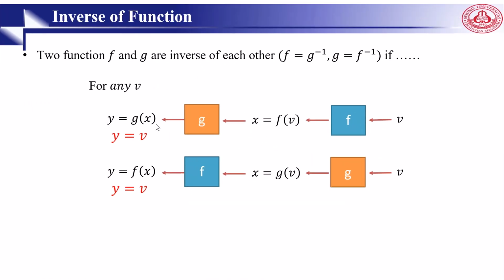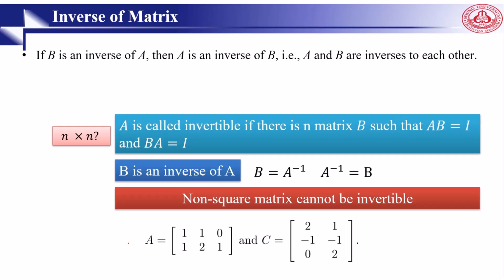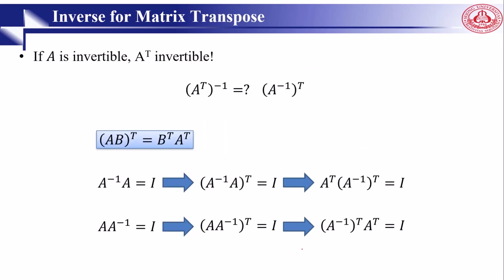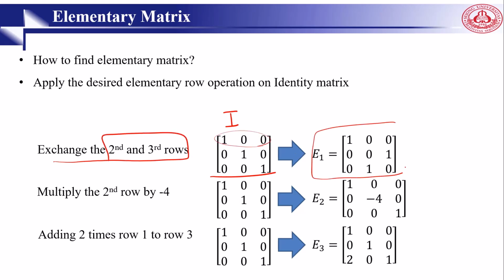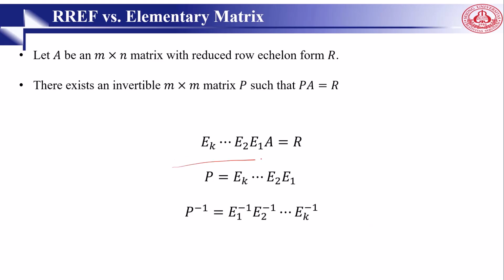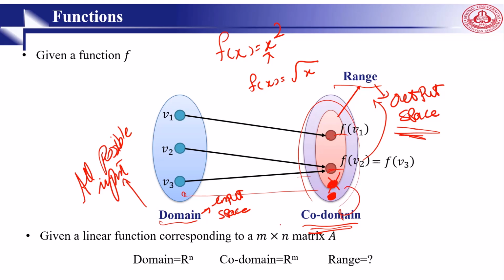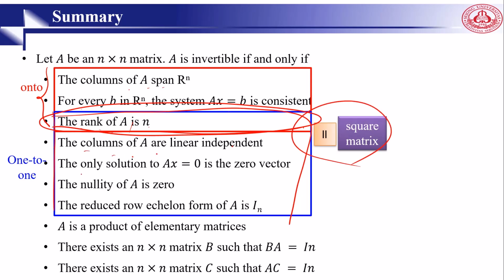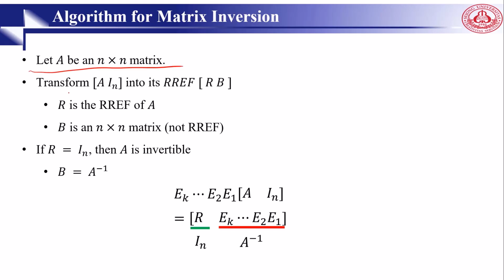LA07_ Matrix Inverse Explained | Linear Algebra Lecture Series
In this lecture on Matrix Inverse from the Linear Algebra series, we explore the concept of inverses in both functions and matrices, their mathematical significance, and computational methods. Topics include the inverse of a function and matrix, solving linear equations using the matrix inverse, properties of matrix products and transposes, elementary row operations, elementary matrices, and their inverses. We also discuss one-to-one and onto functions, the concept of invertibility, and a step-by-step algorithm for matrix inversion. This lecture provides both theoretical understanding and practical insight into one of the most fundamental operations in linear algebra.